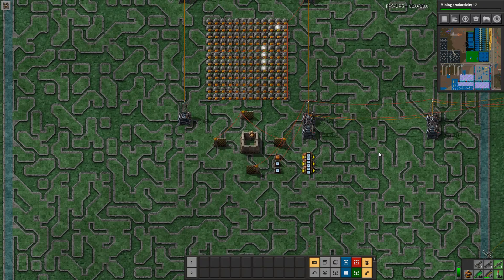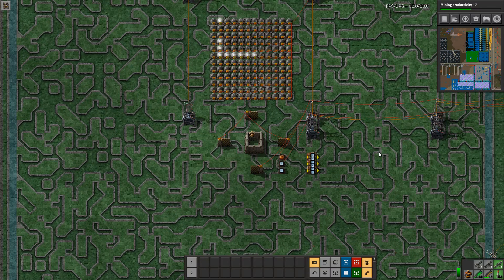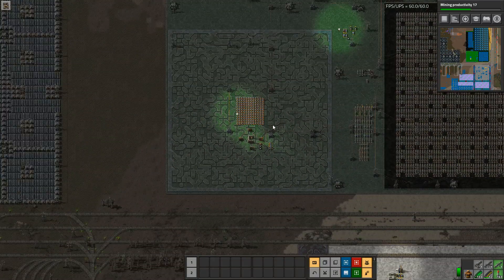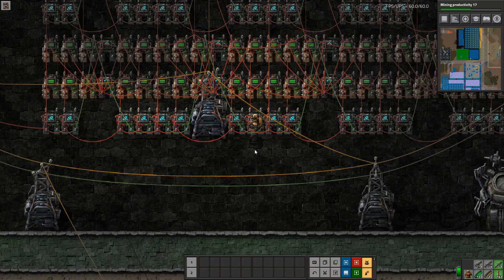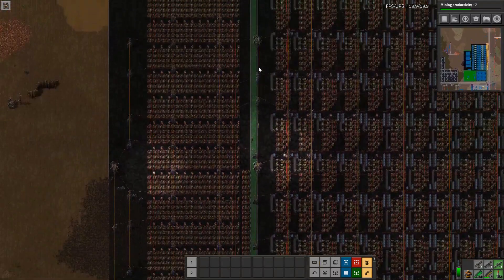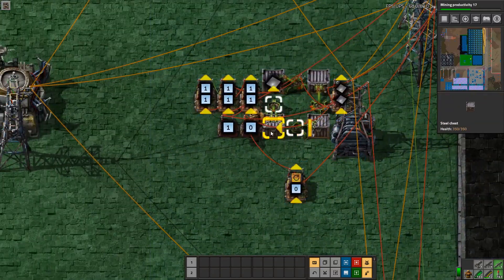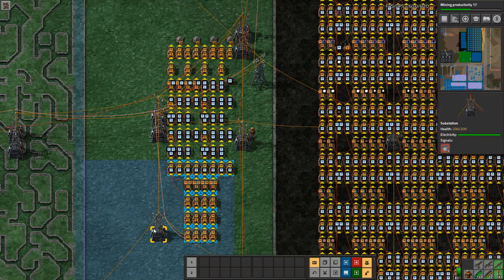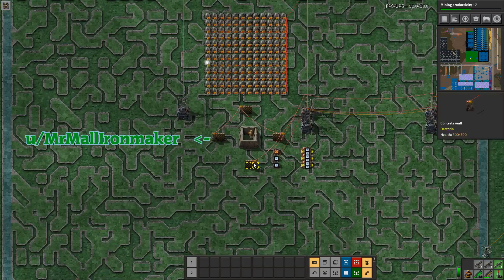Tanksta's Factorio, Snake Game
Keep in mind first time working with logic gates.
u/MrMallIronmaker

Was fun making this little game.
I am willing to include Blueprints if enough request is in the comments.